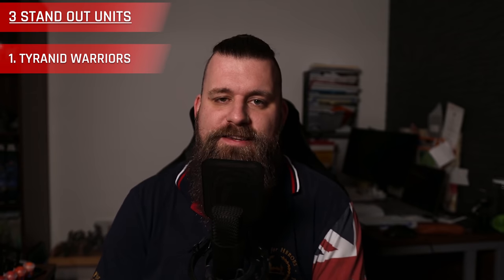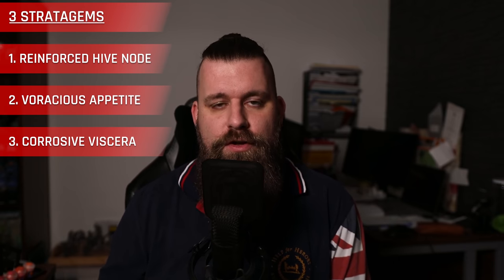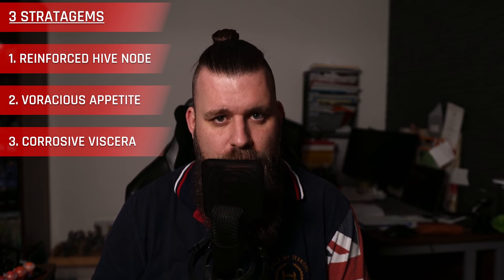Liam REVIEWS - Codex: TYRANIDS - Warhammer 40k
Content:

0:00 - Intro
00:27 - Overview
02:50 - 3 Biggest Changes
09:16 - 3 Biggest Winners
13:16 - 3 Biggest Losers
19:10 - 3 Stand Out Units
26:39 - 3 Stand Out Stratagems
31:15 - Summary
34:50 - Outro

+++ Links Below +++